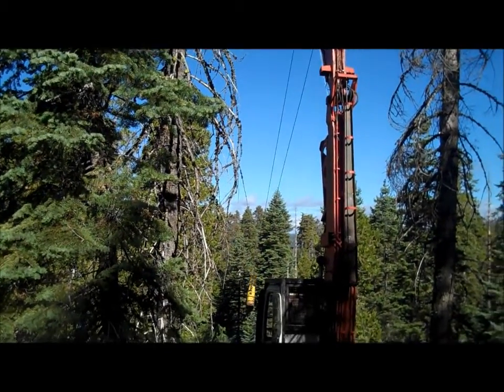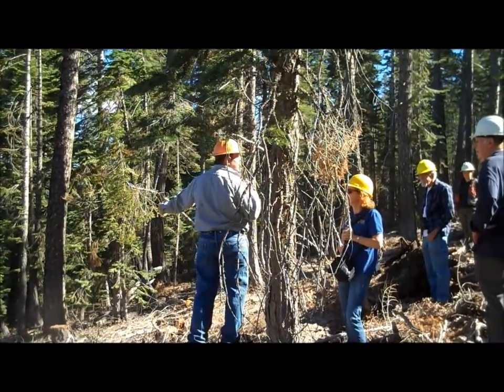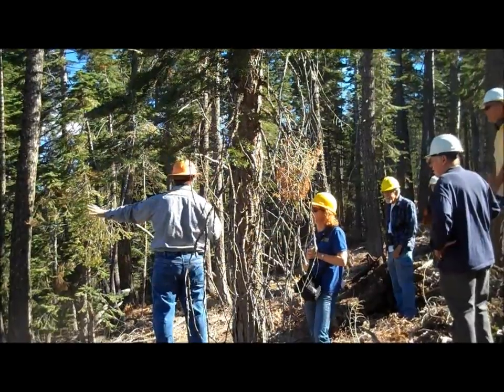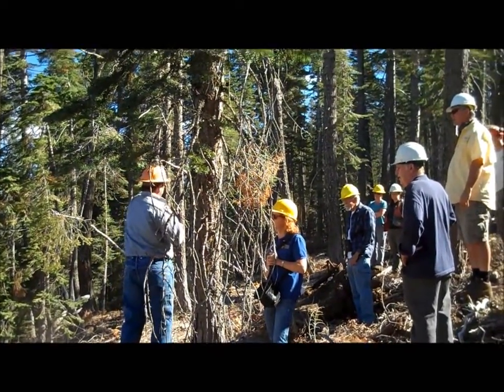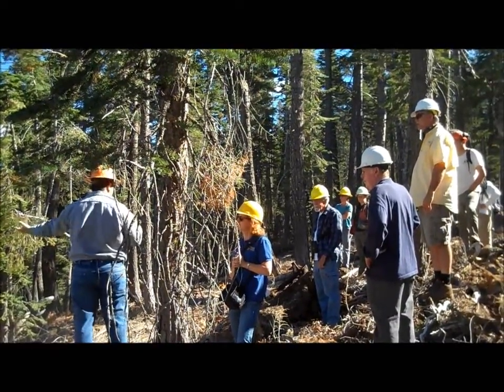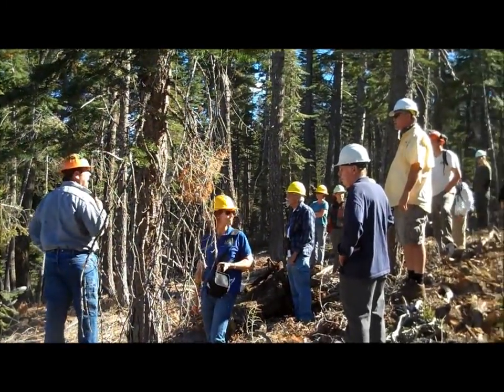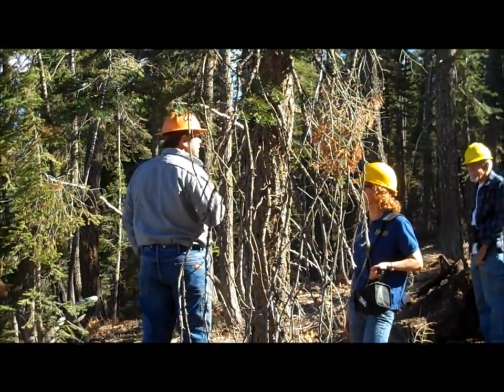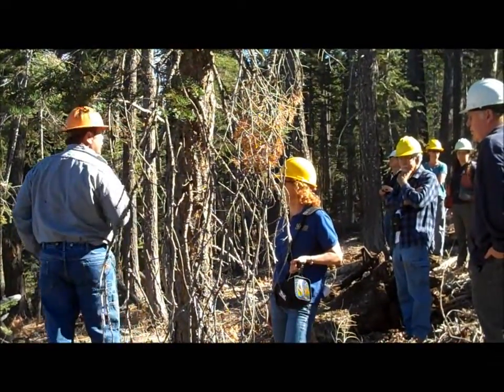Sierra Nevada logger answering questions about his yoder doing cable thinning October 16 2012.wmv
Robert D'Agostini of J&R Logging is a contractor to the US Forest Service. The goal of the forest fuels reduction project is to thin the forest to alter fire behavior in the future. The Yoder is being used because of relatively steep slopes in the area, which procludes the use of tractors or skidders to pull logs to the landing. A yoder is a converted excavator configured to yard in tight corridors for thinning work.